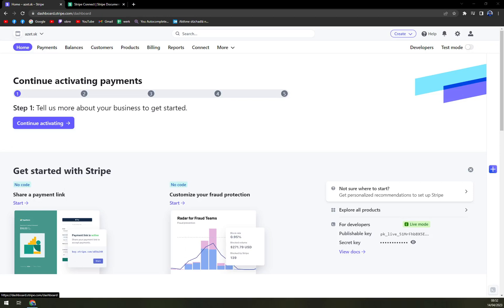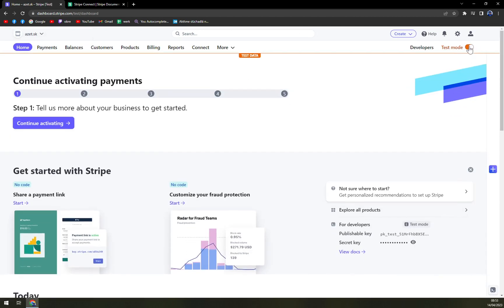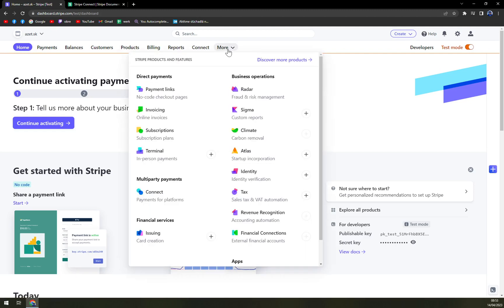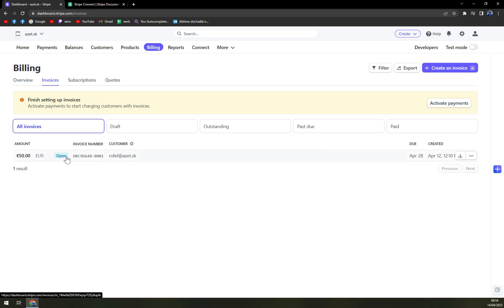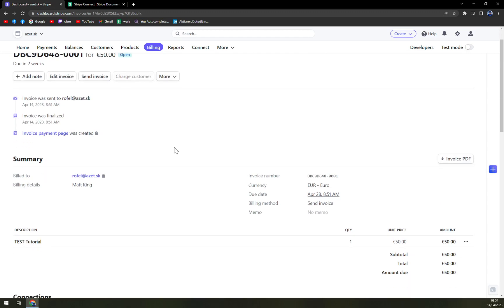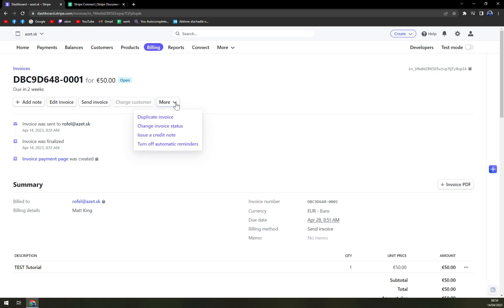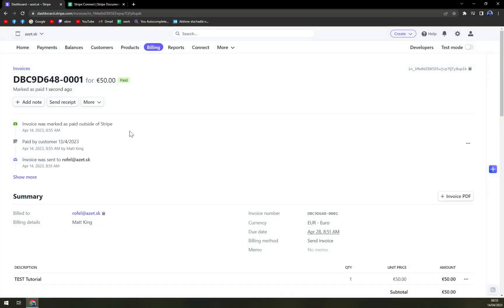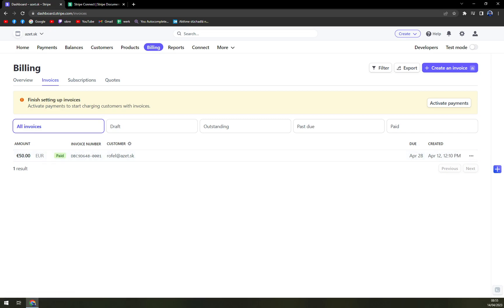How to Mark Invoice as Paid in Stripe 2023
In This Video You Will Learn How to Mark Invoice as Paid in Stripe